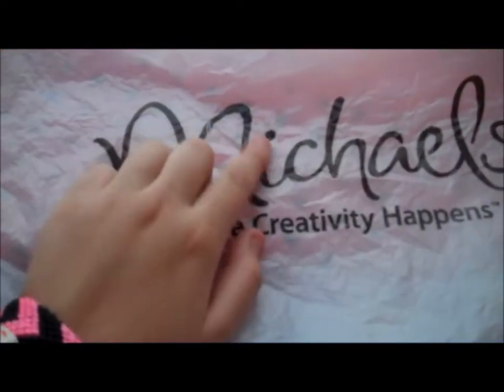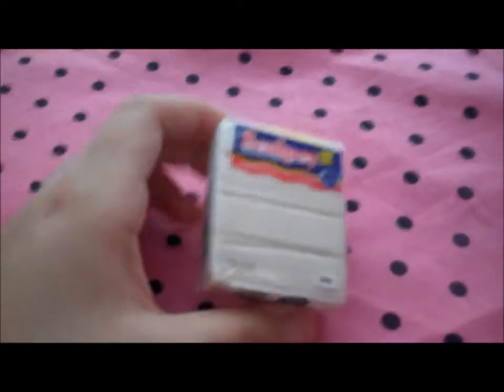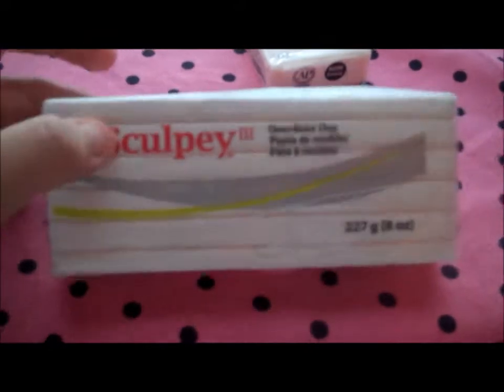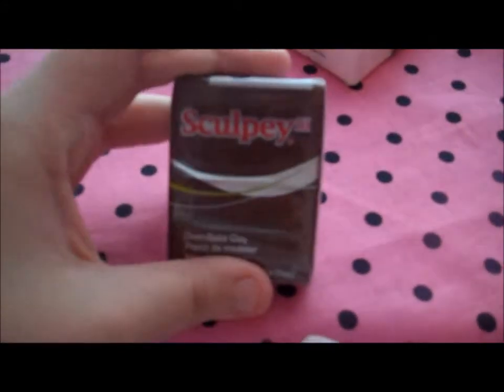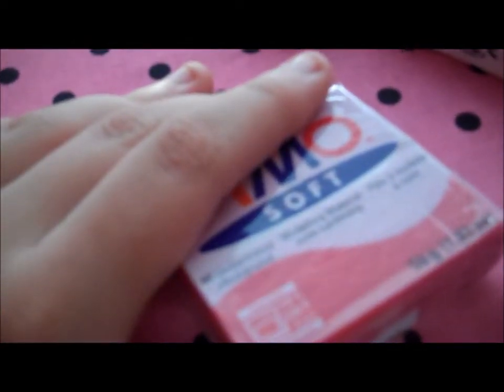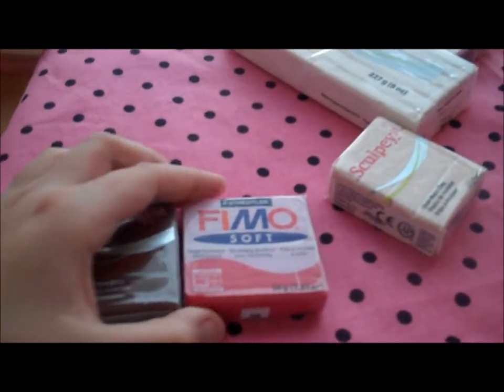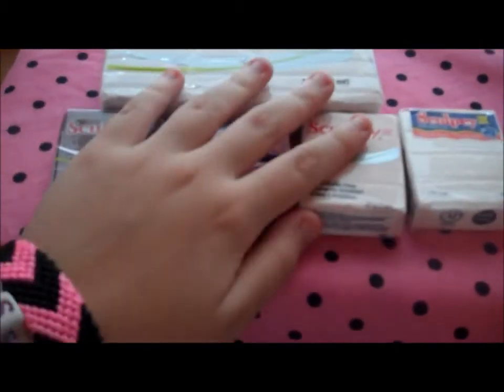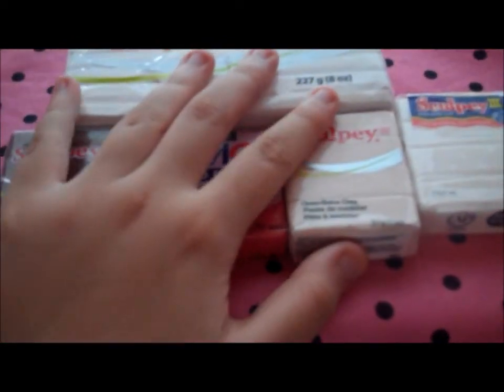Valentine's day Haul/Gifts.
loveeee it!